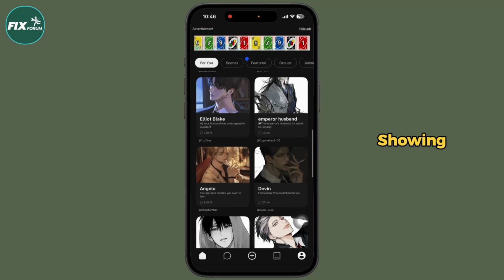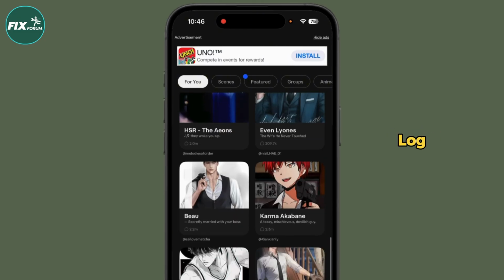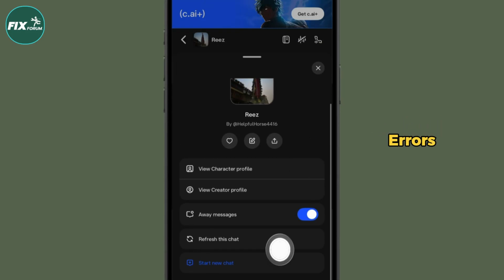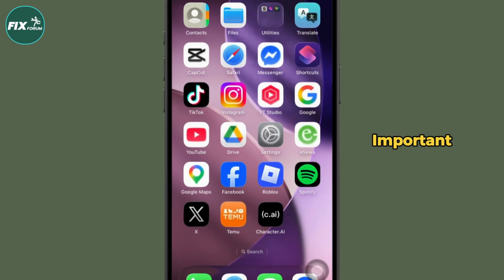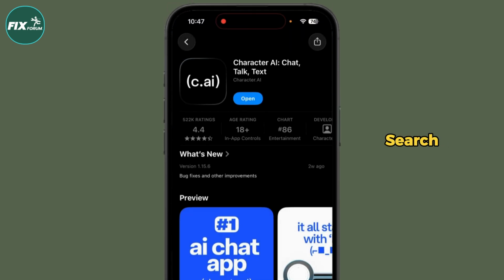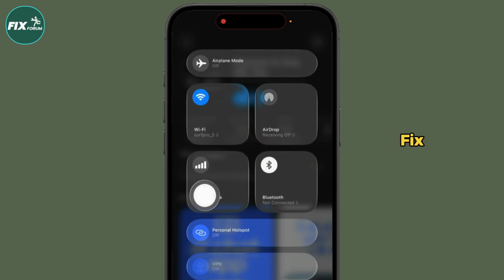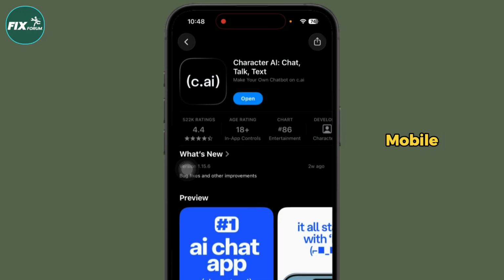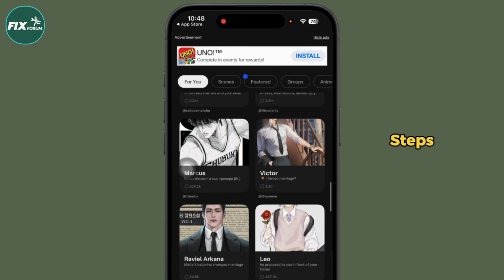CHARACTER AI CHAT ERROR NOT WORKING? Fix Loading & Message Bug (2026 Update)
Learn how to fix chat error on Character AI in 2026 after new updates with this quick troubleshooting guide. If your messages are not sending, chats are stuck loading, or you keep getting errors, these solutions will help restore normal chat function.

In this video, you’ll learn:

Why Character AI chat error happens after updates
How to fix loading and “something went wrong” issues
How to refresh broken chat sessions
How to fix network and server-related errors
How to clear cache and reset app behavior
How to fix login/session glitches

👉 Important: Most chat errors come from server overload, outdated app versions, or corrupted session data.

Timestamps:
0:00 – Introduction
0:05 – Why chat error happens
0:20 – Check server status
0:35 – Restart app/session fix
0:50 – Update & cache fix
1:00 – Re-login method
1:07 – Final summary